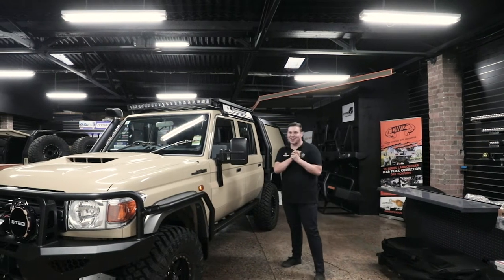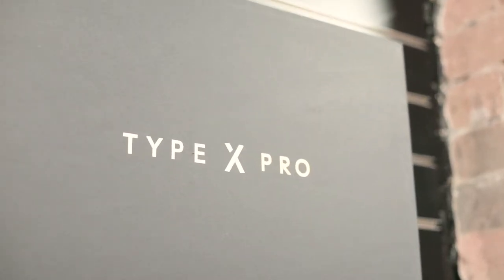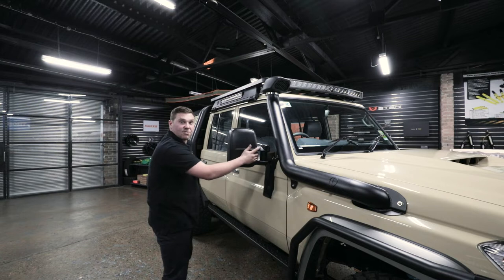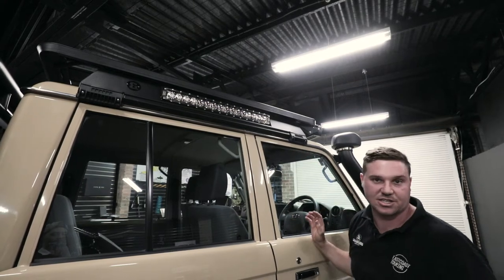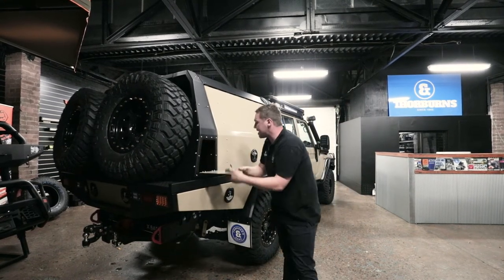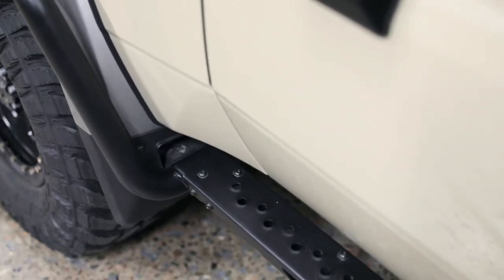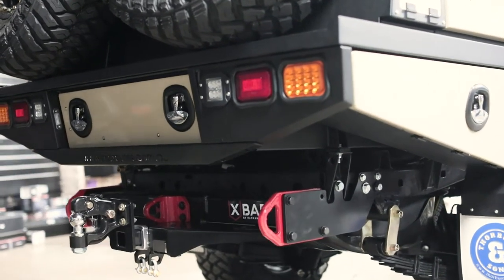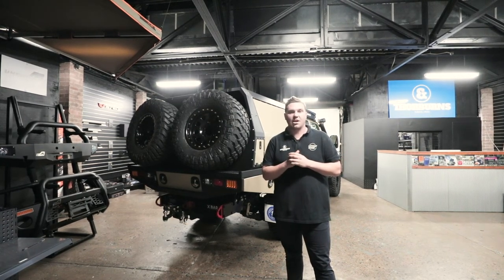Thorburn's 79 Series Tray & 3/4 Canopy Walkthrough